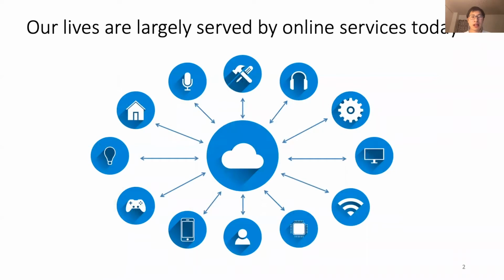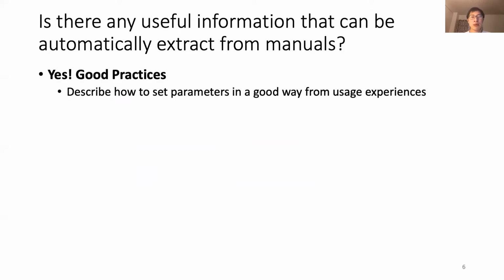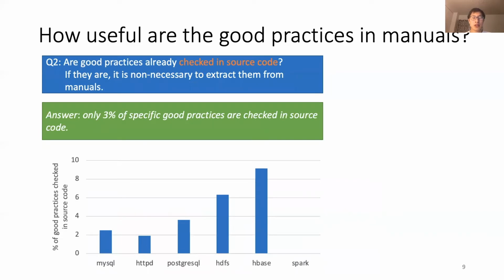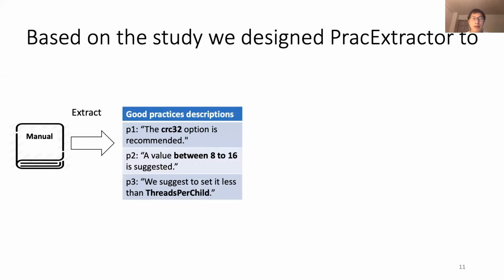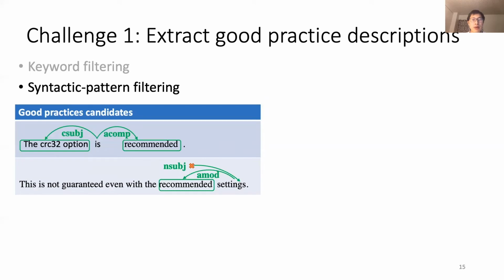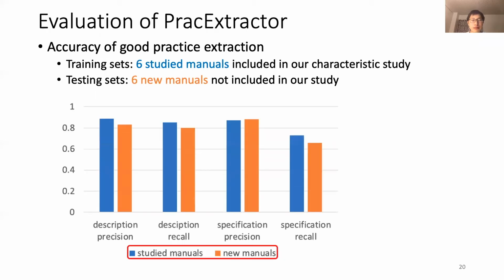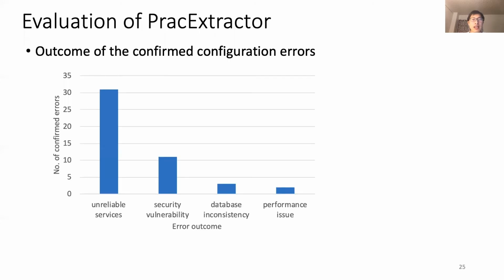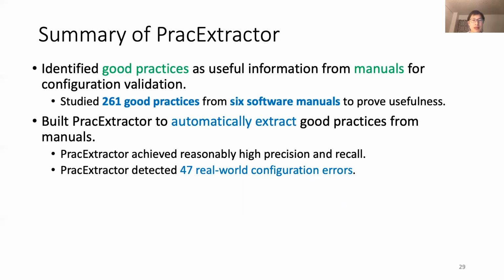USENIX ATC '20 - PracExtractor: Extracting Configuration Good Practices from Manuals to Detect...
PracExtractor: Extracting Configuration Good Practices from Manuals to Detect Server Misconfigurations

Chengcheng Xiang and Haochen Huang, University of California San Diego; Andrew Yoo, University of Illinois at Urbana-Champaign; Yuanyuan Zhou, University of California, San Diego; Shankar Pasupathy, NetApp

Configuration has become ever so complex and error-prone in today’s server software. To mitigate this problem, software vendors provide user manuals to guide system admins on configuring their systems. Usually, manuals describe not only the meaning of configuration parameters but also good practice recommendations on how to configure certain parameters. Unfortunately, manuals usually also have a large number of pages, which are time-consuming for humans to read and understand. Therefore, system admins often do not refer to manuals but rely on their own guesswork or unreliable sources when setting up systems, which can lead to configuration errors and system failures.

To understand the characteristics of configuration recommendations in user manuals, this paper first collected and studied 261 recommendations from the manuals of six large open-source systems. Our study shows that 60% of the studied recommendations describe specific and checkable specifications instead of merely general guidance. Moreover, almost all (97%) of such specifications have not been checked in the systems' source code, and 61% of them are not equivalent to the default settings. This implies that additional checking is needed to ensure the recommendations are correctly applied.

Based on our characteristic study, we build a tool called PracExtractor, which employs Natural Language Processing (NLP) techniques to automatically extract configuration recommendations from software manuals, converts them into specifications, and then uses the generated specifications to detect violations in system admins’ configuration settings. We evaluate PracExtractor with twelve widely-deployed software systems, including one large commercial system from a public company. In total, PracExtractor automatically extracts 338 recommendations and generates 173 specifications with reasonable accuracy. With these generated specifications, PracExtractor detects 1423 good practice violations from open-source docker images. To this day, we have reported 325 violations and have got 47 of them confirmed as real configuration issues by admins from different organizations.